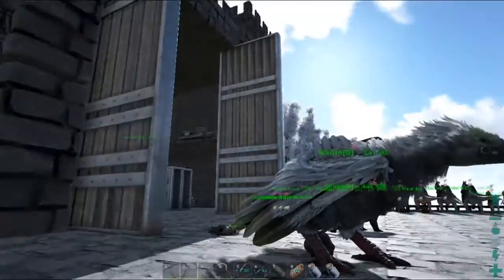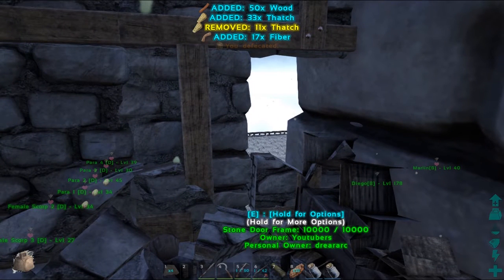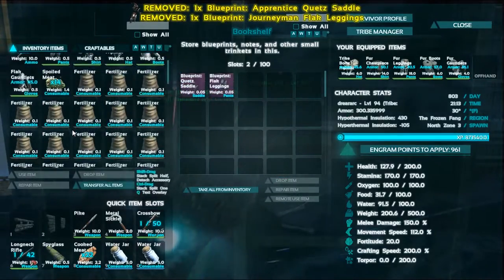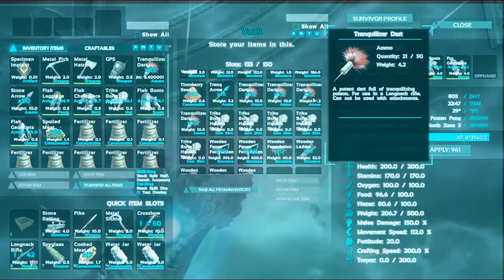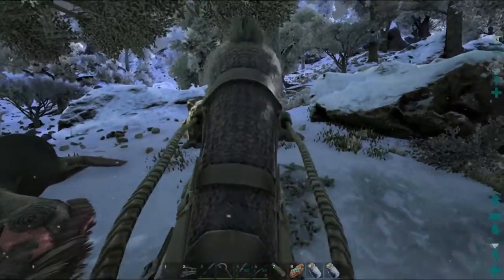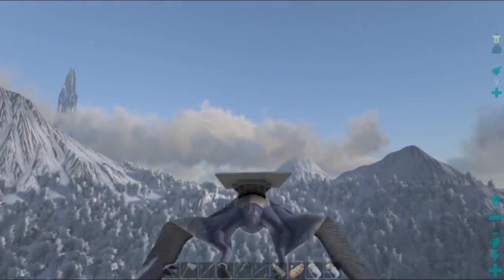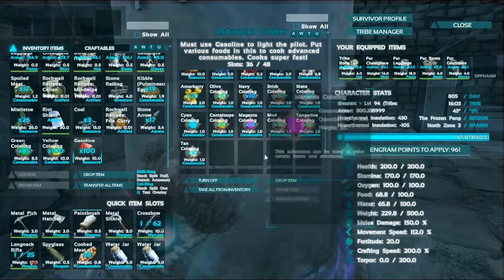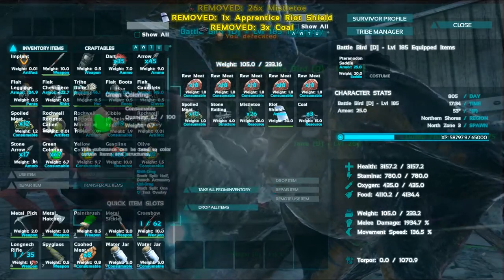Ark Survival Evolved S2E25: NEW QUETZAL AND PAINTING DINOS!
Another episode on the Gaming Evolved server! Today I tame a new higher level Quetzal and also show how the painting works!